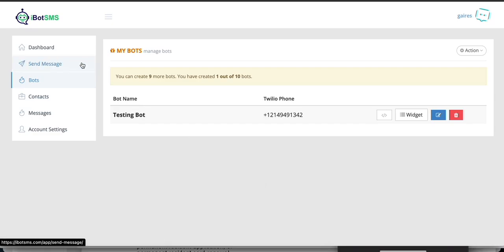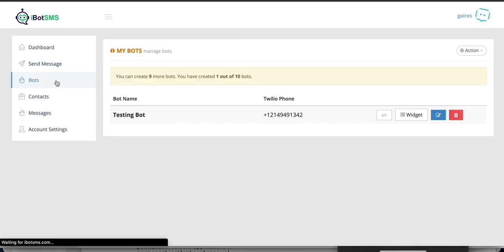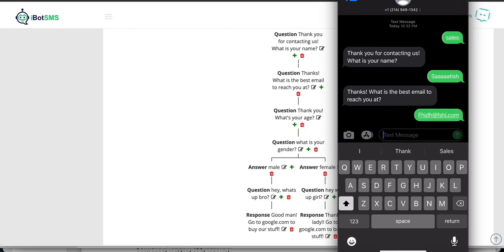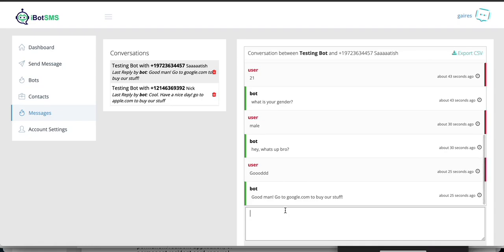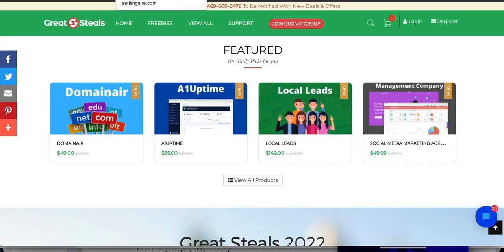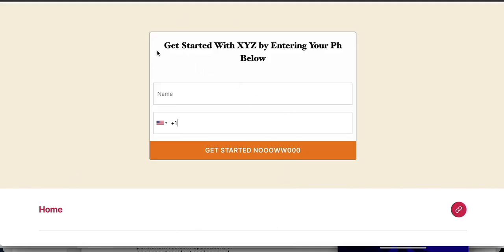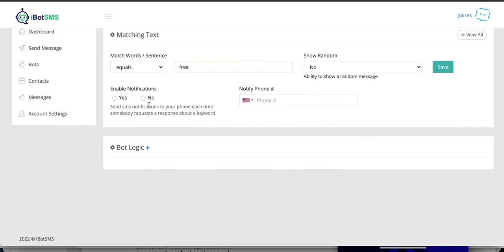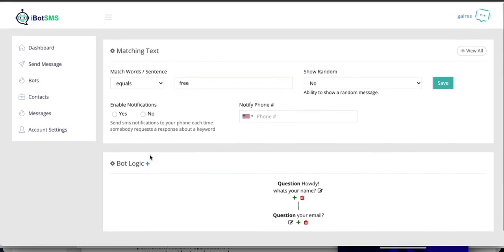Create An Automated Selling Machine With IBotSMS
ATTENTION: Find Out How We Make $50K+ Per Month Using SMS Marketing
New Software Builds Mobile Lists For FREE & Sells To Them On Complete Automation!

1. Import or build a highly targeted, buyer SMS list using our bot messages & mobile widget.
2. Follow-up & nurture your subscribers with our intelligent bots, LIVE Chat and mass messages.
3. Sit & see the sales rolling in. Rinse and repeat. Have 100% control of your business.